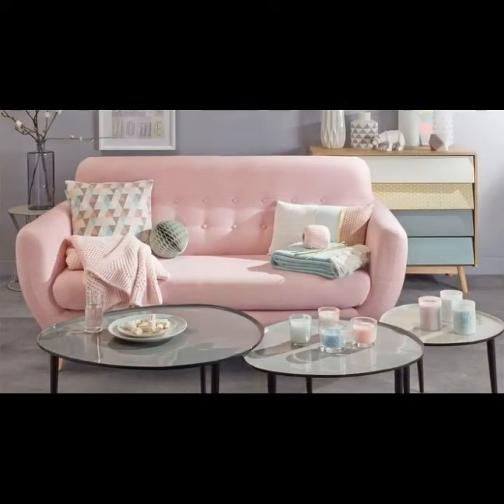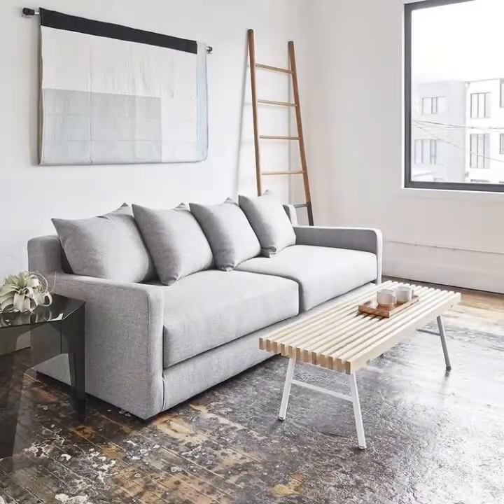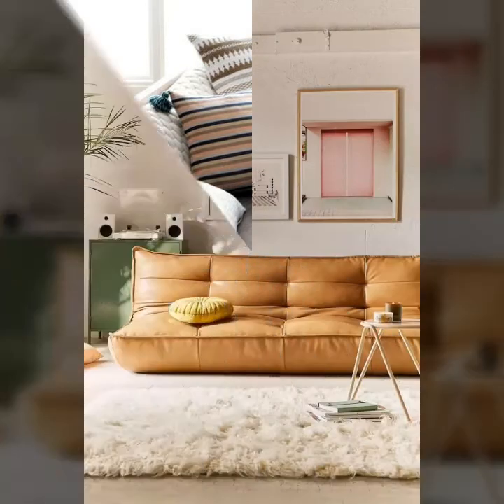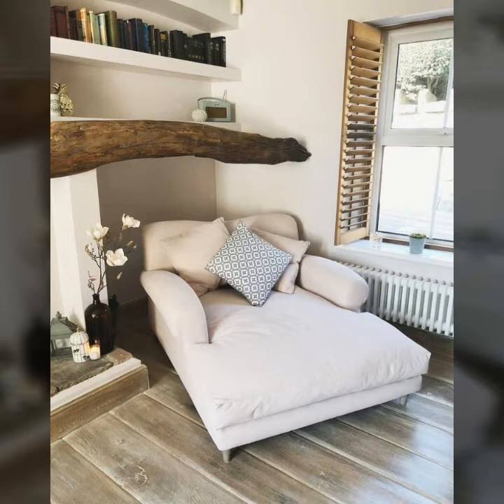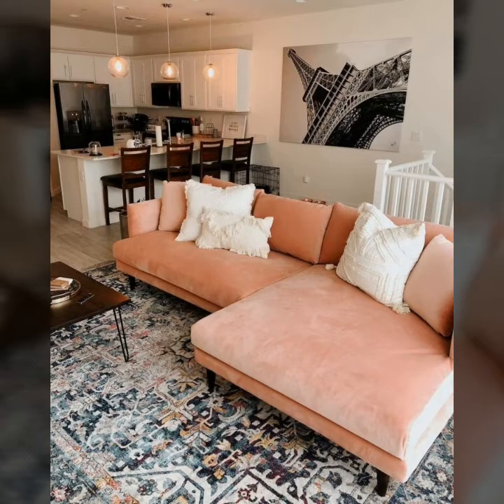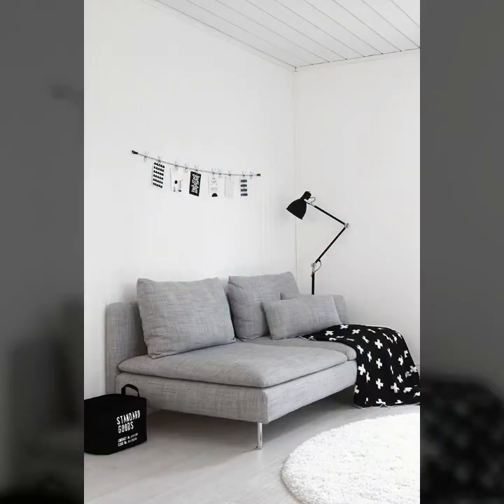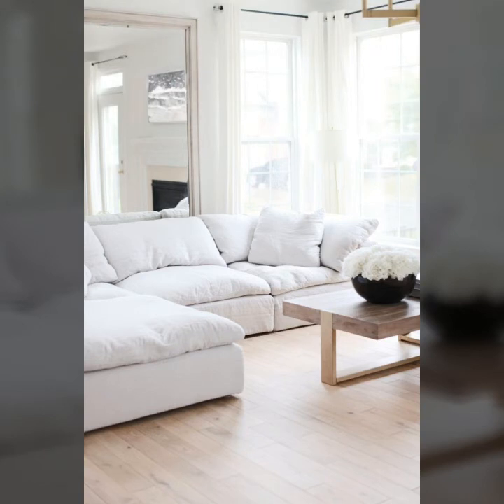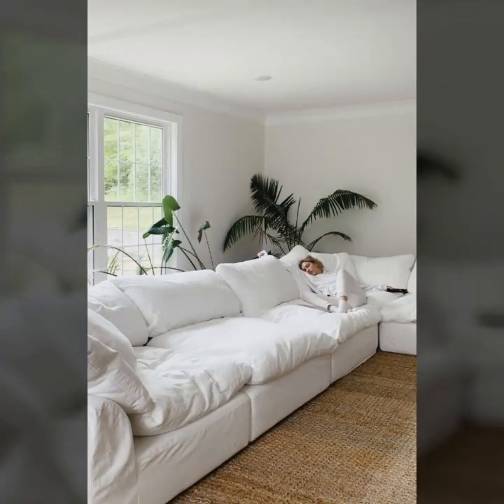Luxury sofa designs and ideas for living room / modern home interiors 2021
Luxury sofa designs and ideas for living room / modern home interiors 2021 hello friends, my channel all about home decoration And interior designs ideas.you mostly watch in my youtube channel videos

rajokio khat
glass wardrobe
hexagon mirror
duplex staircase
honefoss
honefoss ikea

aluminium door
besan design
corner wardrobe
mirror decor
wardrobe colour
3d acrylic mirror wall stickers
mirror sticker
mirror stickers
mirror wall
wooden staircase
3d mirror wall stickers
acrylic mirror wall stickers design
bathroom design
birthday decorations
mirror design
birthday decorations
mirror design
royal bed
royal sofa
small kitchen design ideas
sticker mirror